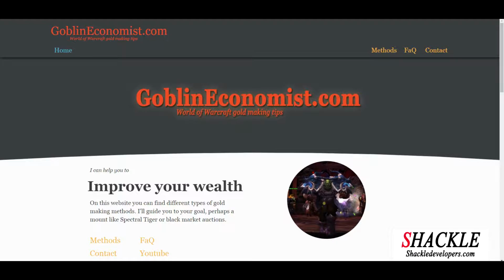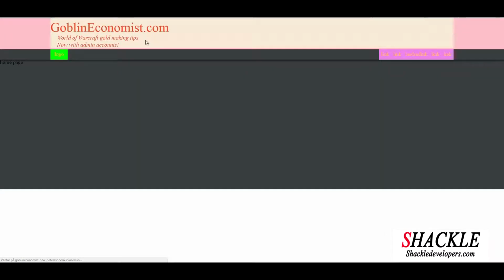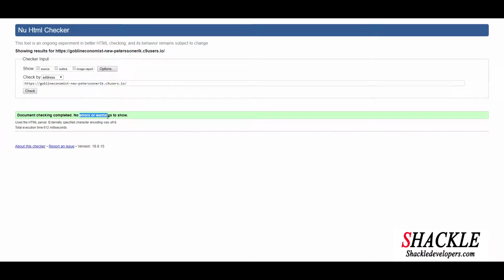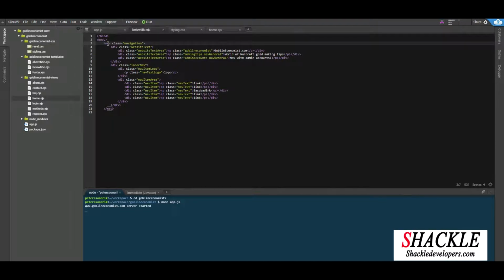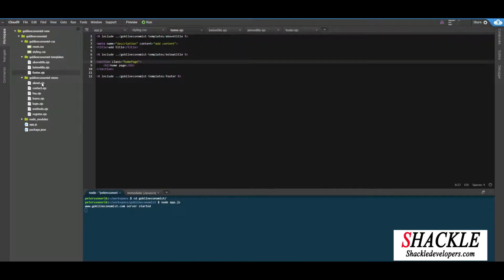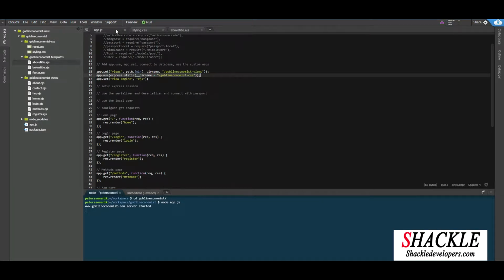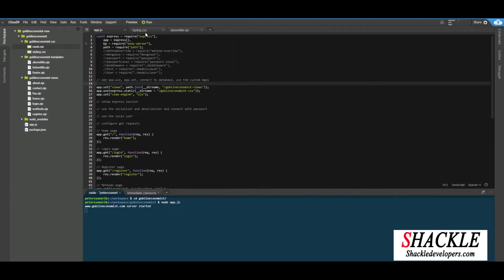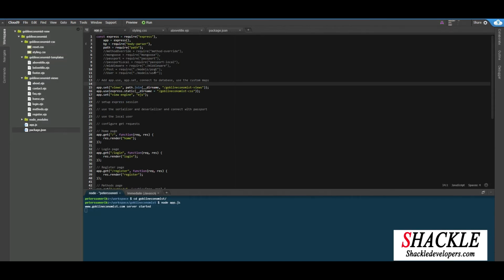Coding a website with user accounts and database part 5| Shackle Developers